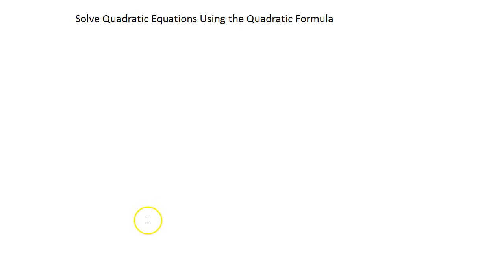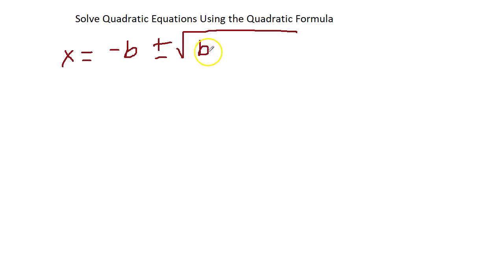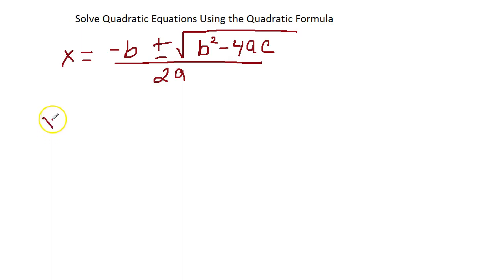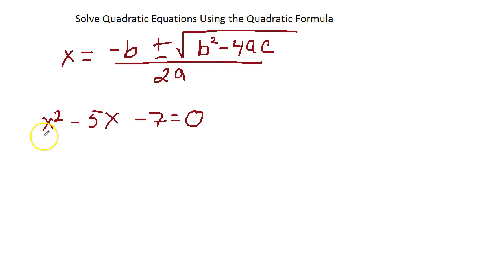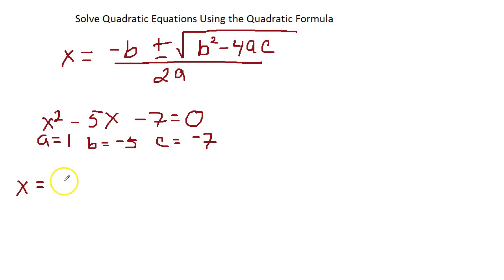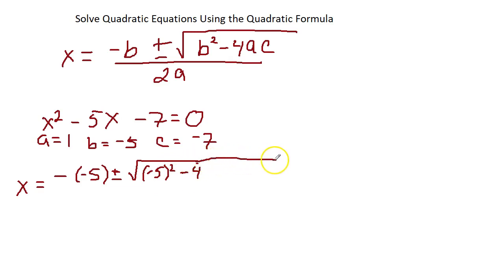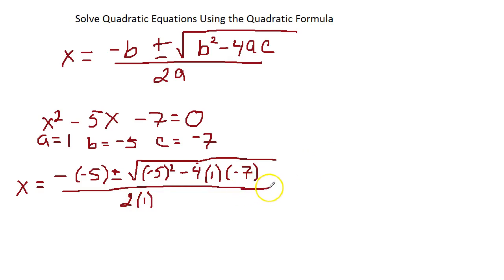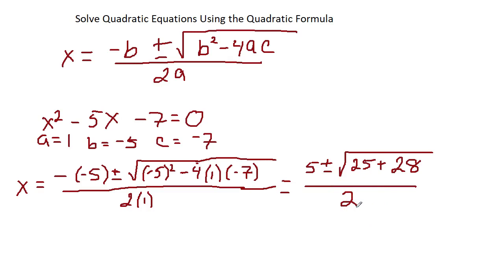Solve Quadratic Equations Using the Quadratic Formula